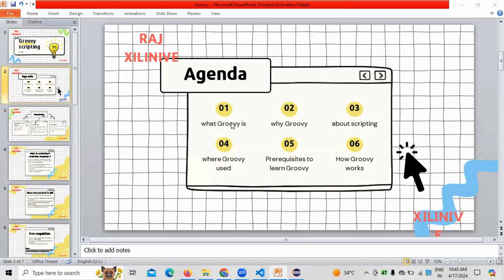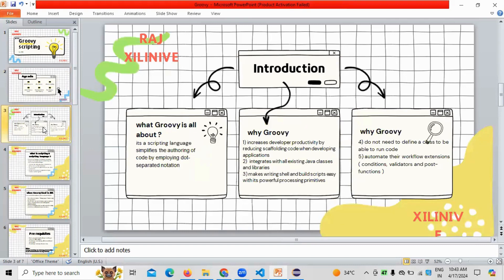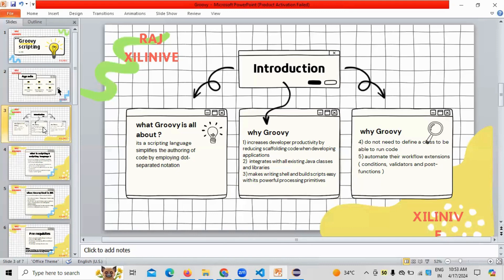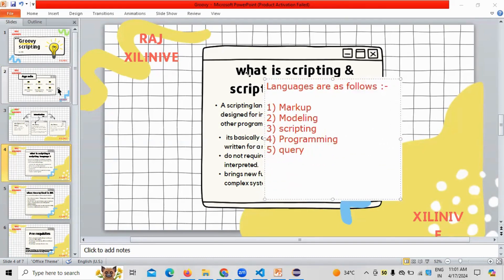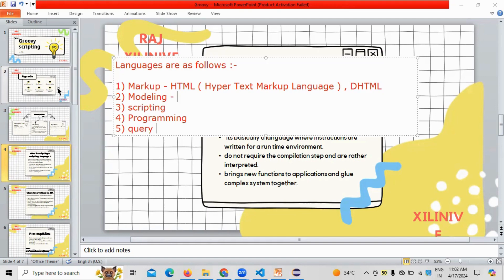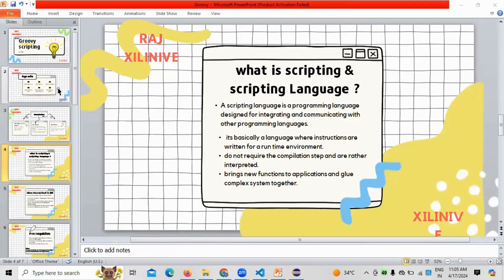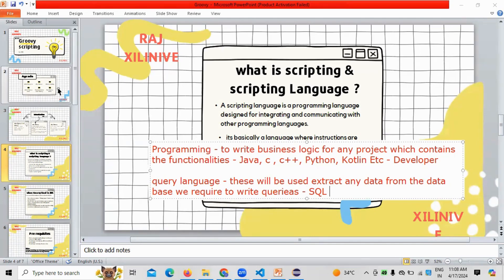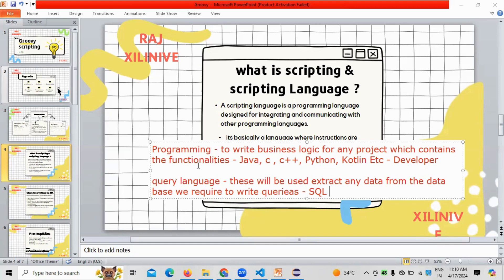Groovy scripting | script runner | Jira admin | Jira tool | scrpting language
This video is all about Groovy scripting in jira using script runner .